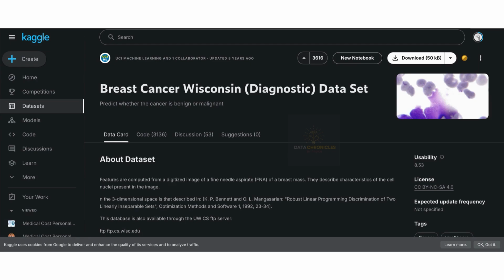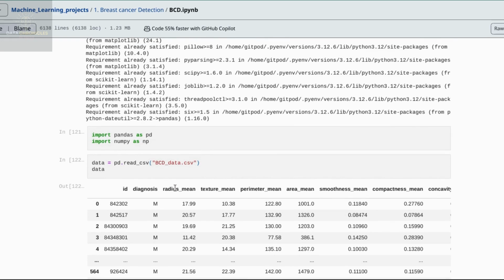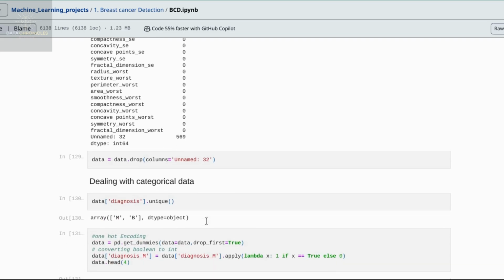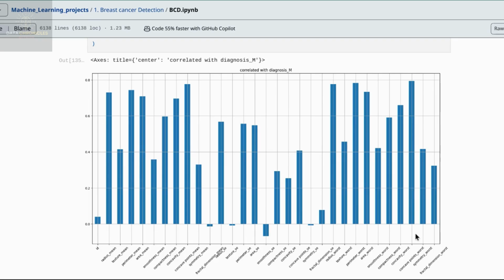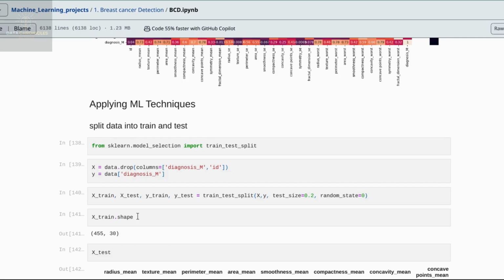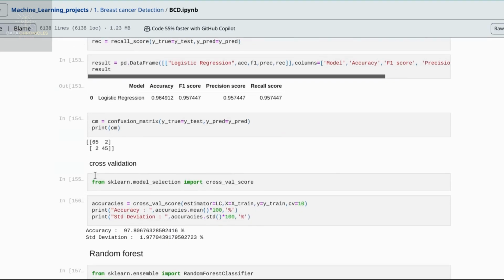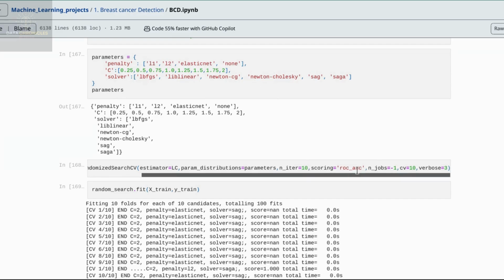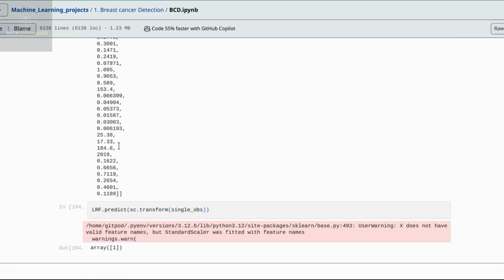Kaggle Machine Learning project for beginners Breast Cancer Diagnostic dataset 2024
In this beginner-friendly Kaggle project, you'll work with the Breast Cancer Diagnostic Dataset (2024), a popular dataset used to classify breast tumors as either benign or malignant. This hands-on project is perfect for getting started with machine learning. You'll explore the dataset, perform data cleaning, and build predictive models using algorithms like Logistic Regression or Support Vector Machines. Along the way, you'll learn key concepts such as feature selection, model evaluation, and accuracy improvement. It's a great opportunity to enhance your data science skills while working on a real-world healthcare problem!